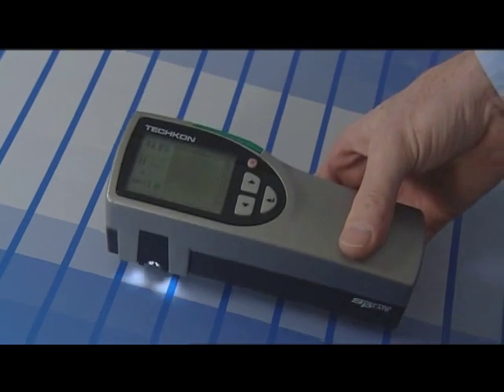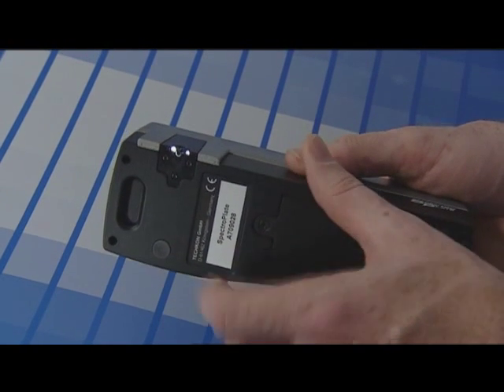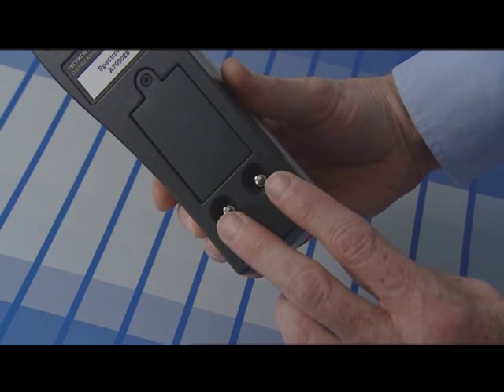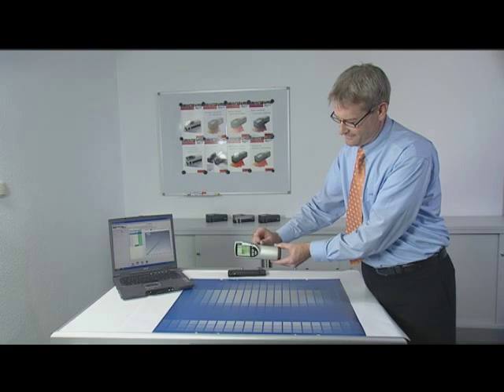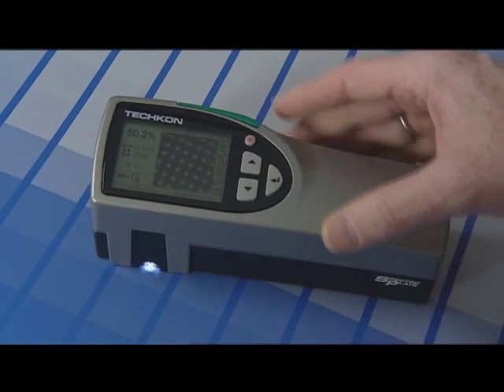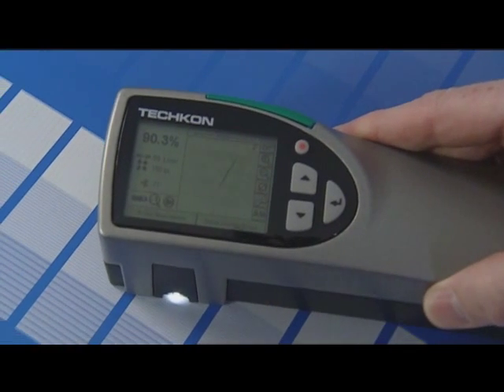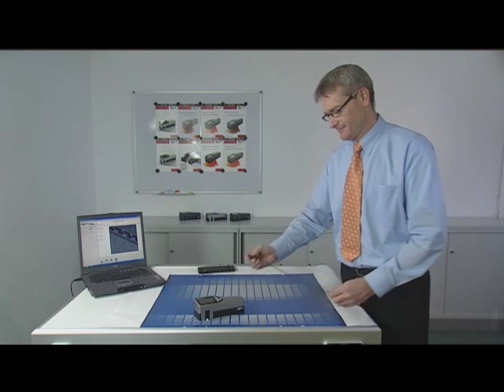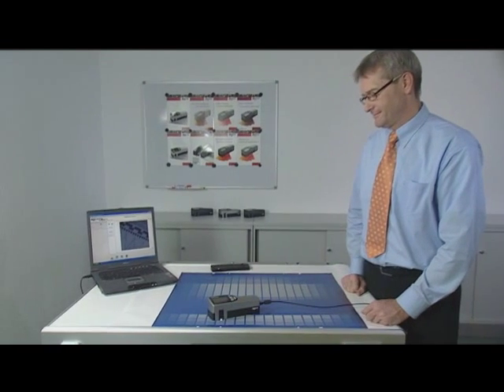English - SpectroPlate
Plate measurement device SpectroPlate

The measurement of the right dot transfer on offset printing plates is a key segment of comprehensive process control in the printing industry. At present, plate measurement technology based on microscopic image capture and processing is the established standard. TECHKON SpectroPlate unifies all advantages of this modern measurement technology in a compact, hand-held instrument.

The extraordinary high measurement accuracy of SpectroPlate is determined by the quality of the optical system and the performance of the image processing algorithms. Thanks to the excellent image capture quality and the ingenious graphic calculations, SpectroPlate can read precisely any screen size and screen technology: FM, AM or Hybrid screen. The spectrally white illumination and dynamic color evaluation permits reading all kinds of plate types and coated surfaces.

The supplied Windows software connects the device to a PC. Measured values and transfer curves are displayed and stored. All measurement data can be used directly for linearizing a RIP powered plate processor. An exceptional feature is the enlarged view of the mircoscopic images.

The maintenance free measurement device is shipped with extensive accessories. SpectroPlate is available in two different types of performance packages: The entry-level model Start is for dot percentage measurements on all popular types of printing plates,film and CMYK print. The Expert-version additionally features the recording of complete transfer curves and the possibility to analyze geometric objects within the device. The Start-version can easily be upgraded to the Expert-model by a post-purchase upload from the PC.

All devices are factory-calibrated to the officical reference fogra Measuring Bar FMB resulting in high long-term absolute accuracy and an excellent inter-instrument agreement. Additionally, time-consuming calibration procedures prior to measurements are obsolete.